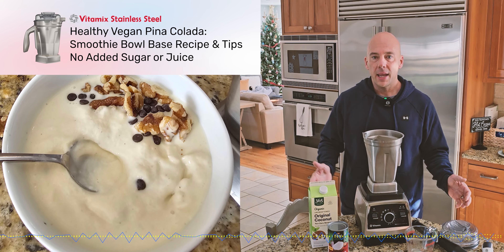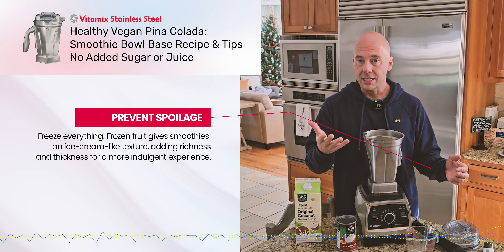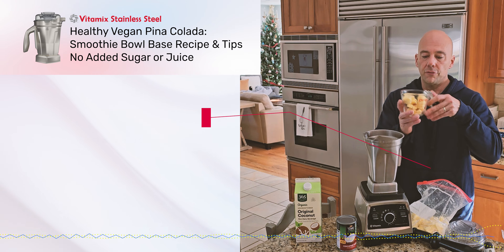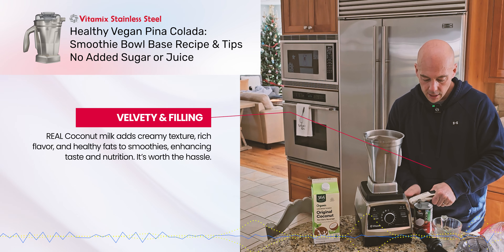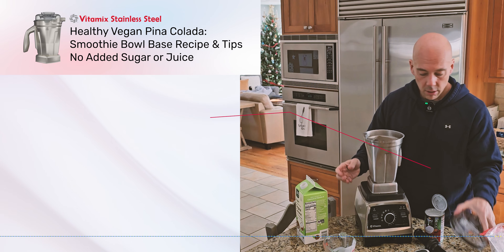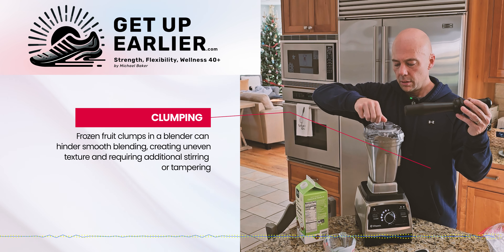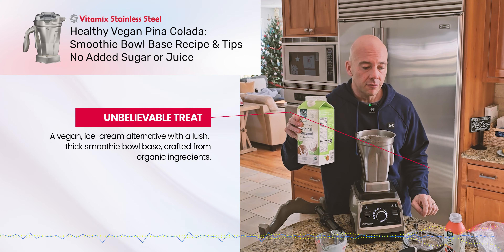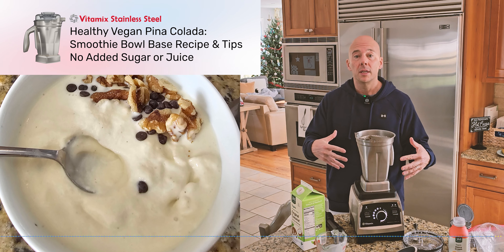Pina Colada Smoothie Bowl Base - No Added Sugar - Stainless Steel Vitamix - Recipe & Tips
Join me in creating a creamy and delicious vegan Pina Colada flavored smoothie bowl base using organic ingredients and a stainless steel Vitamix. This recipe offers a perfect blend of coconut milk and coconut beverage with the natural sweetness of banana and pineapple. Discover tips for achieving the perfect texture and learn how to make this vegan-friendly treat (with an optional dairy addition for a richer flavor). Whether you're a vegan or just looking for a healthier alternative, this smoothie bowl base is sure to impress!

Pina Colada Smoothie Bowl Base Recipe

Ingredients:

1/3 cup Real Coconut Milk
1/3 cup Whole Foods Coconut Milk Beverage
1 Frozen Banana
1/2 cup Frozen Pineapple

Nutritional Information:

Calories: 300
Fat: 16.3 grams
Carbohydrates: 41 grams
Protein: 2.3 grams

Key Moments with Timecodes:
00:00 - Introduction to Pina Colada Smoothie Bowl Base
00:32 - Discussing Coconut Milk and Coconut Beverage Ingredients
00:53 - Organic Choices and Ingredient Details
01:23 - Ingredient Selection and Preparation Tips
01:44 - Using Frozen Pineapple and Banana
02:05 - Measuring Ingredients for Individual Servings
02:49 - Incorporating Coconut Milk
03:11 - Blending Process in the Vitamix Stainless Steel
03:51 - Adjusting Density and Texture
04:10 - Tips for a Velvety Smoothie Base
05:12 - Optional Addition of Heavy Cream
06:07 - Finalizing the Smoothie Base
07:04 - Showing the Perfect Texture
08:02 - Taste Testing and Final Thoughts
09:10 - Ingredient Recommendations and Vegan Options
10:01 - Serving Suggestions and Closing Remarks